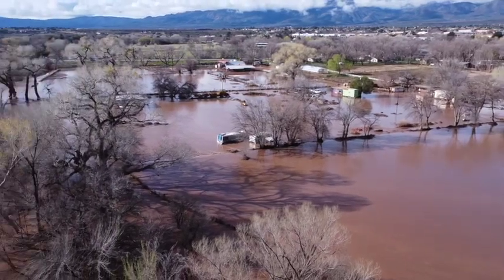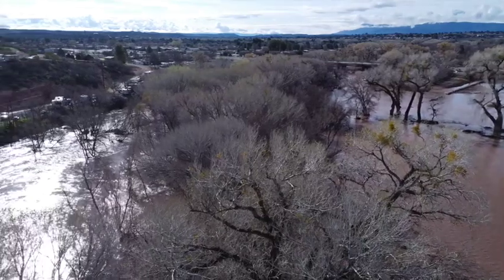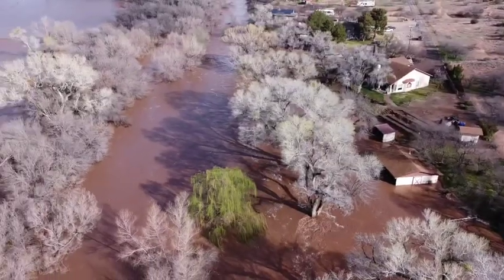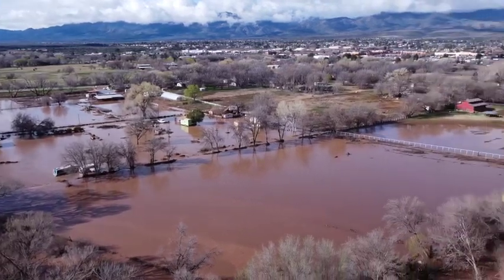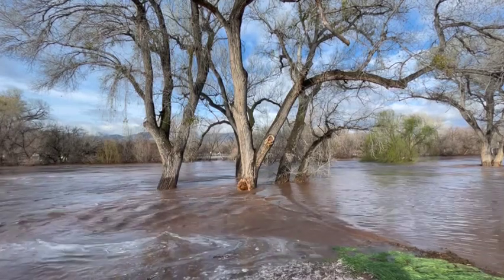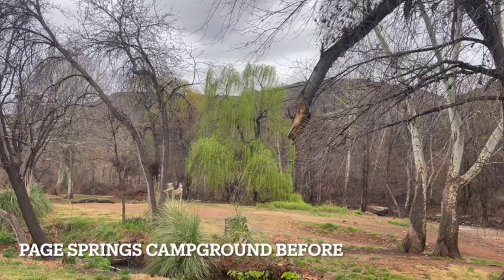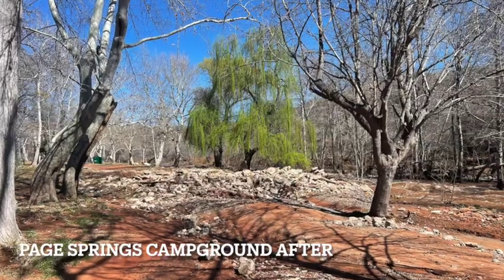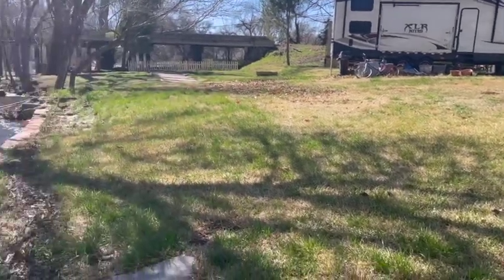K&T Adventures #5 It Done Flooded!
The Great AZ Flood of 2023. RV life with floodwaters chasing you!